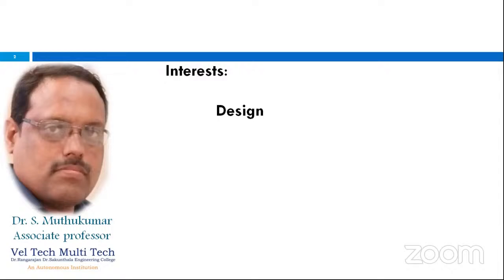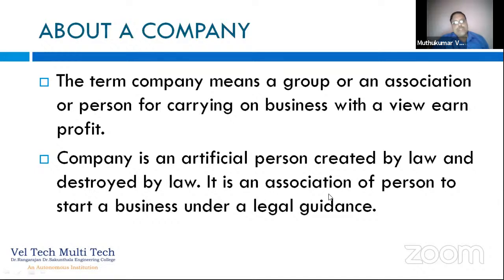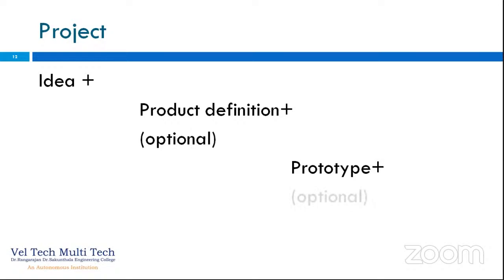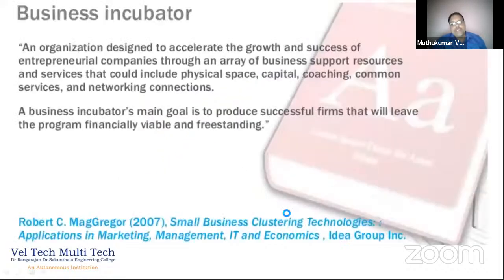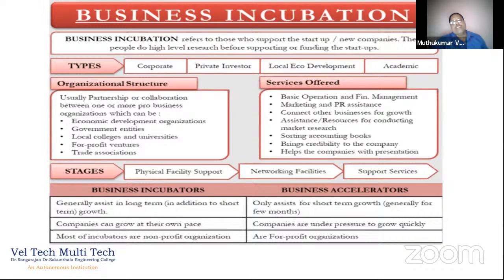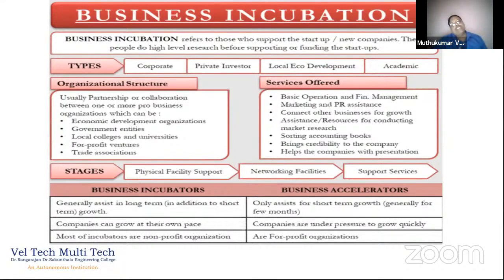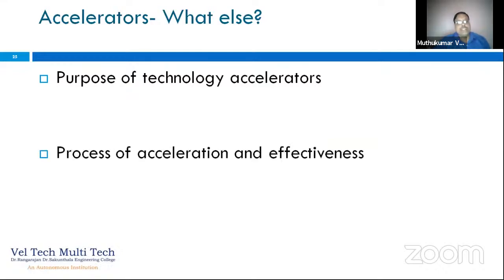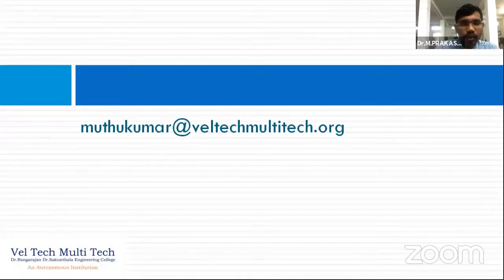IIC Activities MECH